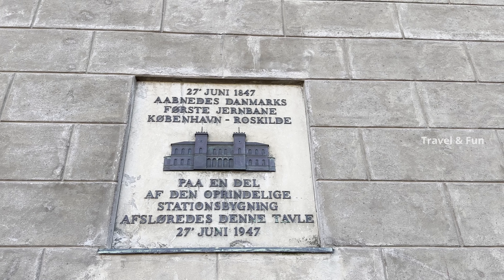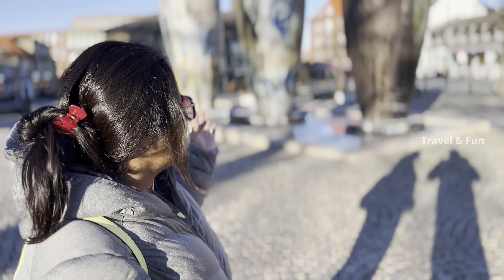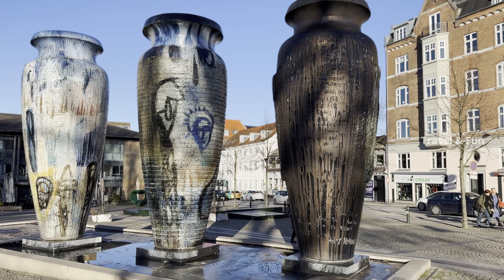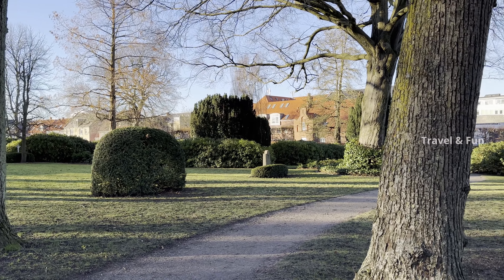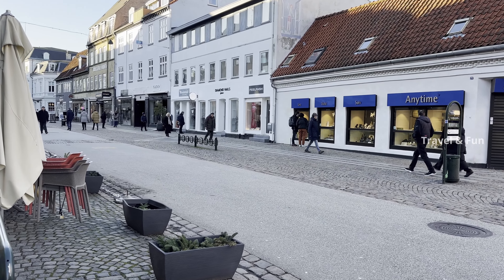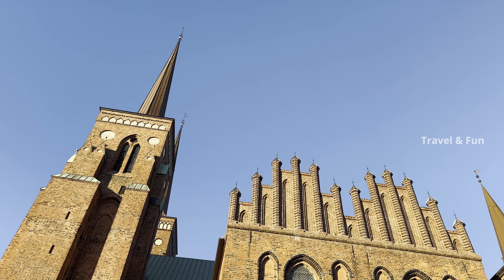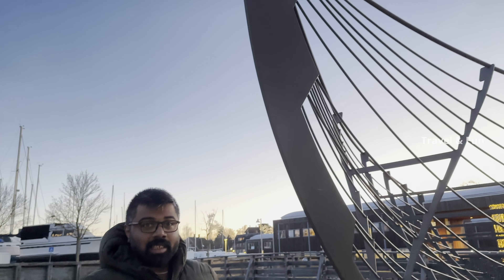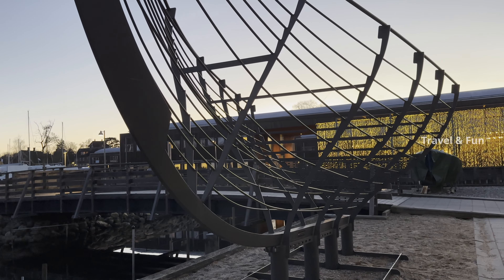Discovering Roskilde: A Day in Denmark's Historic Heart | Denmark's first railway line | Domkirke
In this short video, we explore the historic city of Roskilde, Denmark which is only 20 mins away from Copenhagen. It was a wonderful day out in this town filled with culture and history.